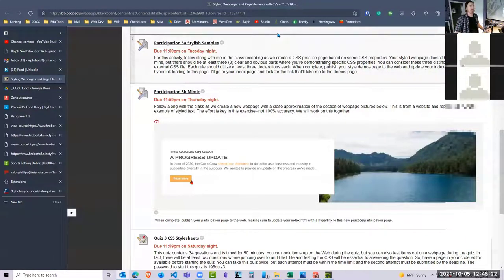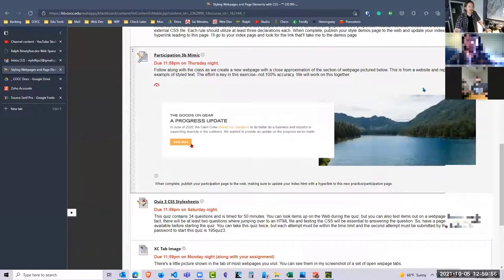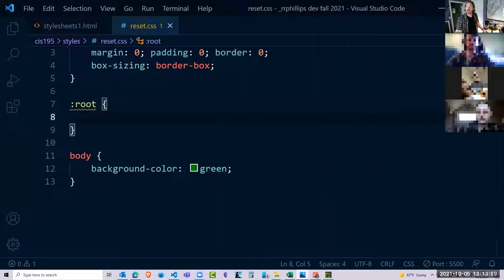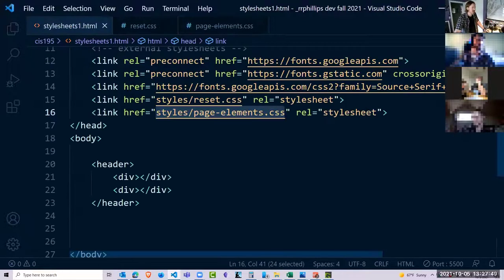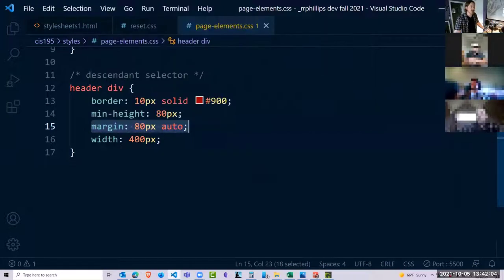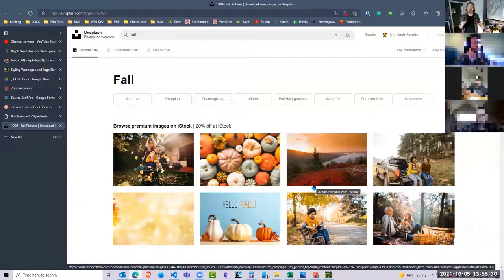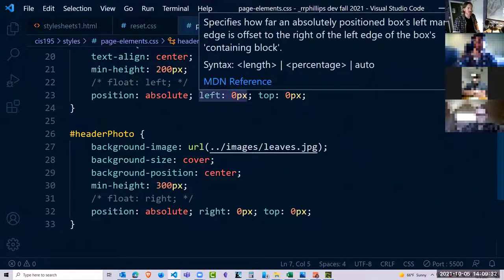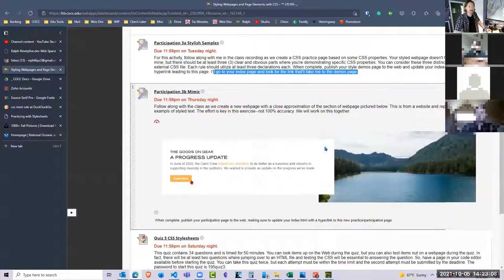CIS195 Class Recording for Tue 10.05.2021 - Using External Stylesheets to Style Page Elements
Although we've seen a couple of brief examples of internal styles being used, today we officially get into CSS Stylesheets for our week 3 topic.